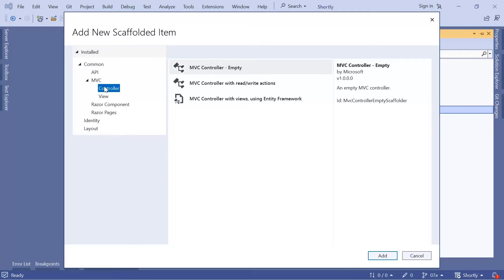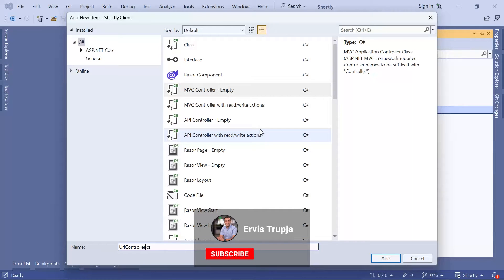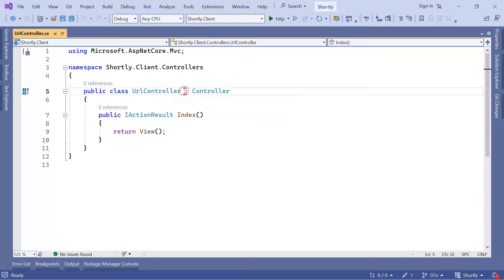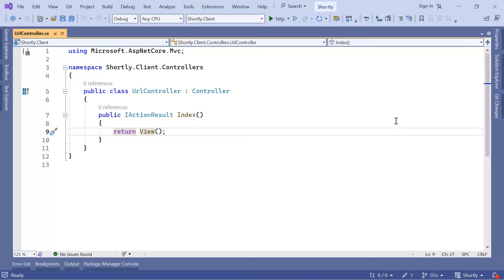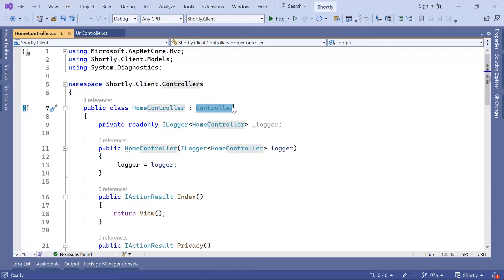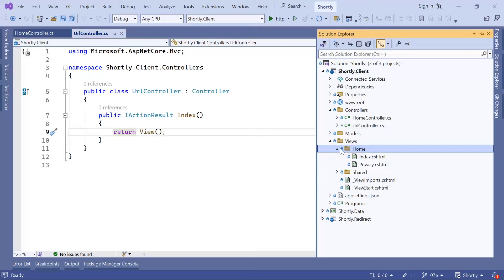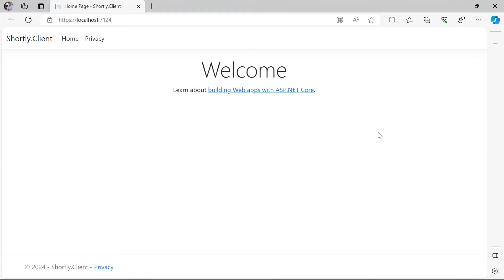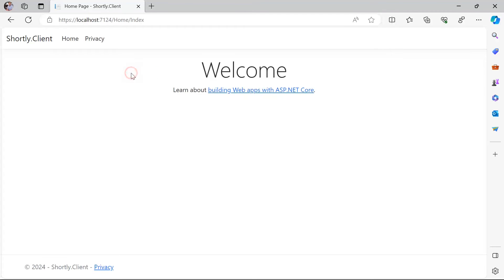07. Creating Your First Controller in ASP.NET MVC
Creating your first controller is a pivotal step in ASP.NET MVC development. This video will guide you through the process, showing you how to set up, structure, and implement your first controller effectively.